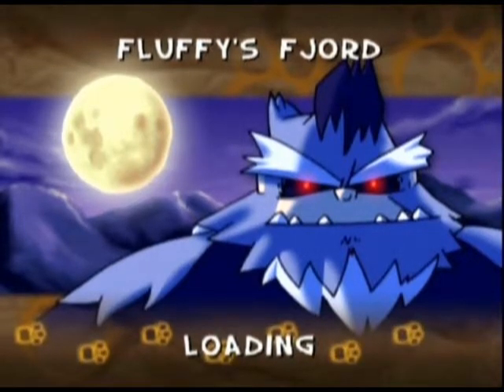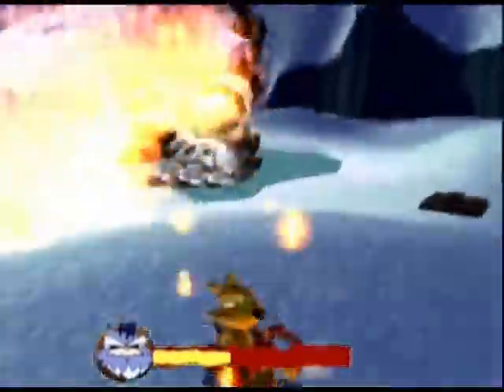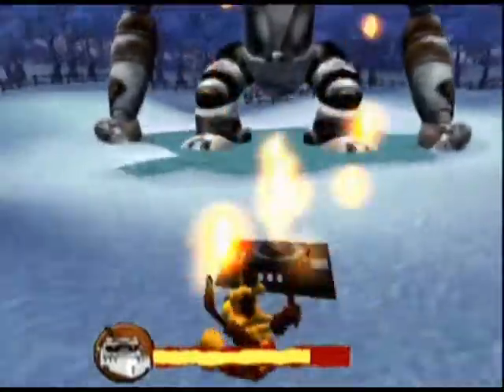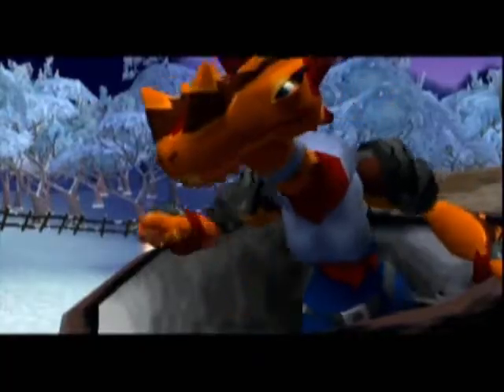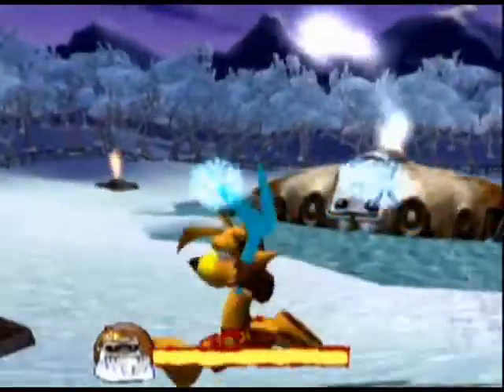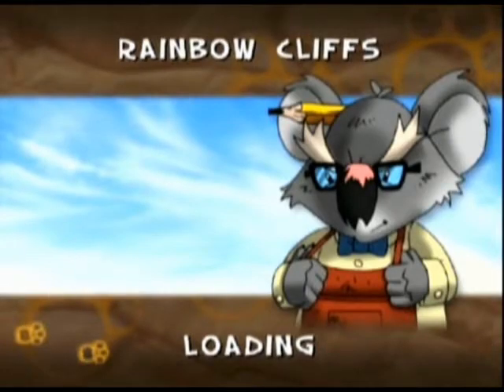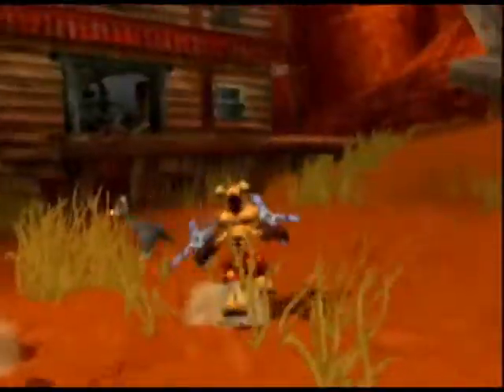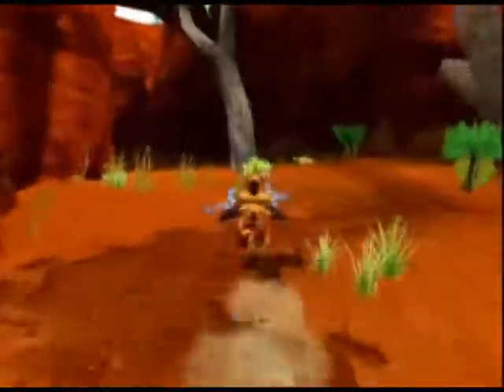Let's Play Ty the Tasmanian Tiger, Fluffy's Fjord